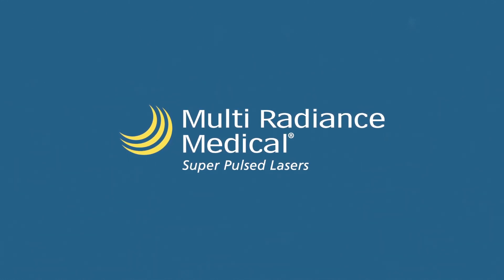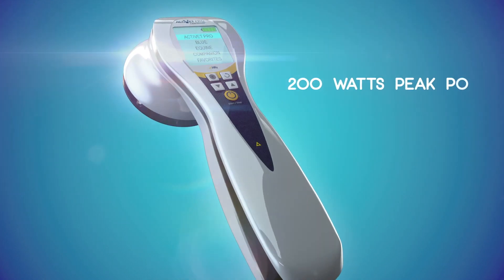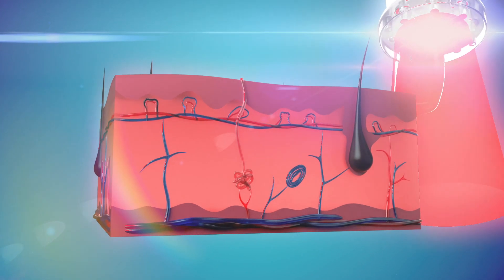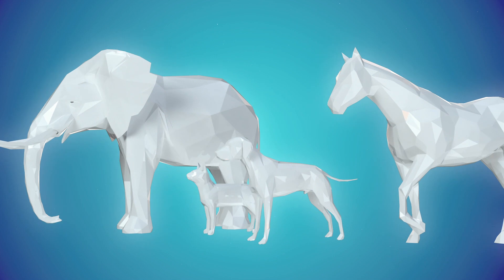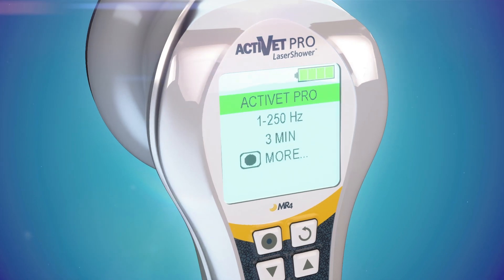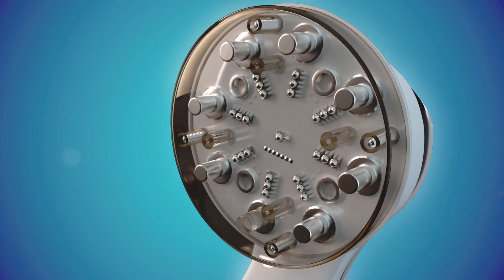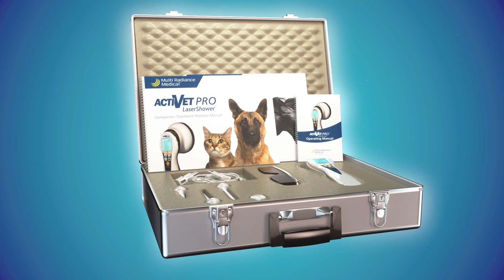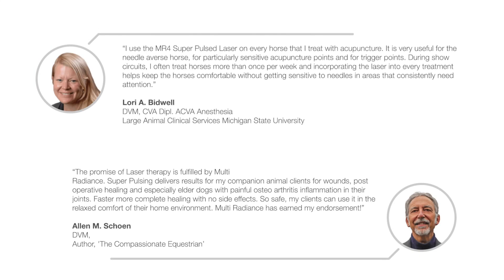ACTIVet PRO LaserShower: Faster, Safer Pain Relief & Wound Healing in Animals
Introducing the next generation in the Multi Radiance ACTIVet PRO Series: the ACTIVet PRO LaserShower (200W). Treat animal pain, control inflammation and heal wounds faster than ever, with the same safety and technology found in all Multi Radiance laser therapy devices.

-Featuring 200W peak super pulsed power for faster treatment times
-30cm² emitter for quickly treating larger areas
-Safety: high power without risk of overheating skin or tissue of any color

Video Transcript
Multi Radiance Medical leads the way in veterinary laser therapy. Introducing the next generation of ACTIVet PRO Series: The LaserShower.

The ACTIVet PRO LaserShower is the world's safest high-powered therapeutic laser. Developed and optimized with validated parameters from dozens of clinical studies performed by Multi Radiance Medical worldwide. Veterinarians love our laser's cordless convenience for take-anywhere, use-anywhere, fast pain relief, post-op recovery, reducing inflammation and accelerated wound healing.

The LaserShower delivers over 200W of peak super pulsed laser safely. Now with an extra-large emitter covering a 30cm² area. That's 7 times larger than the ACTIVet PRO laser, allowing for faster treatments of large muscles pre- and post-competitions. Plus, high-intensity 470 nm blue wavelength for more bactericidal lethality to fight infections.

At the core of Multi Radiance technology is the Triple Cascade Effect, utilizing its unique and proven synergistic combination of wavelengths: near-infrared 905 nm, broadband infrared at 850 nm, visible red light at 630 nm, visible blue wavelength at 470 nm, and static magnetic field of 110 mT.

Our veterinary customers are treating performance equine and canine athletes pre- and post-competitions and seeing immediate winning results for muscle soreness and tightness. The LaserShower quickly releases trigger points, heals wounds faster than ever, and it's even approved by the equestrian ruling body International Federation for Equestrian Sports for same-day treatments.

FEI specifically bans Class IV lasers from use at FEI events. Most high-intensity lasers penetrate the skin poorly and create hazardous thermal effects, producing heat shock proteins that interact negatively with reactive oxygen species (ROS) and leading to photocytotoxicity and apoptosis.

The LaserShower is safely held in direct contact, delivering high-density photons deep into the tissue without dangerous overheating of the skin. The synchronous use of our high-powered super pulsed laser with pulsing infrared, red, and blue super luminous diodes optimizes beneficial biological effects over the entire phototherapeutic window and is never harmful.

The ACTIVet PRO LaserShower features a full-color LCD screen and comes pre-programmed with Priority Principle® settings for a wide range of conditions. This next generation of Multi Radiance technology greatly reduces pain and inflammation, allowing elder pets to be more active and enjoy healthier, happier lives for far longer. It's very beneficial for healing wounds and skin conditions, including hot spots, lick granulomas, otitis externa, pyoderma, and post-operative healing. Fight infection with blue light therapy to reduce bacterial loads and minimize antimicrobial therapy.

The ACTIVet PRO LaserShower includes a protective silicone sleeve and metal locking case that contains two pairs of laser goggles, operator's manuals, and quick reference guides. Also, our practice marketing and integration flash drive and a three-year warranty.

Multi Radiance technology is supported by 30+ clinical studies. It's our mission to investigate, validate, and educate practitioners with the knowledge and clinical skills necessary to achieve the best possible outcomes. Join thousands of professionals who choose Multi Radiance Super Pulsed Lasers. We're the Official Laser of the US Equestrian Federation, ISELP, DVG Working Dogs of America, and many other reputable veterinary organizations. Multi Radiance Lasers are trusted and endorsed by industry leaders. Multi Radiance Medical leads the way in veterinary laser therapy.